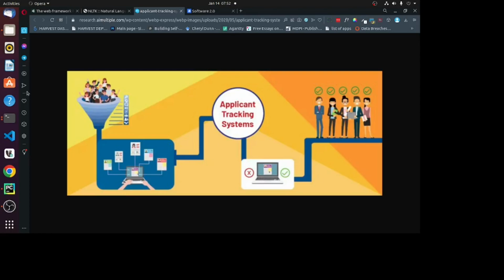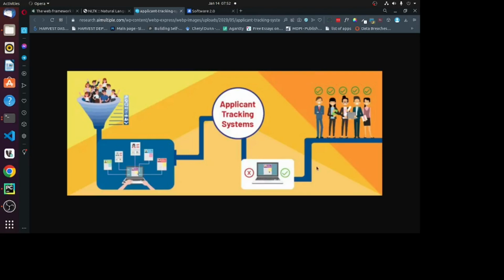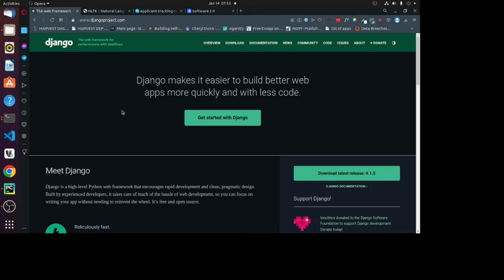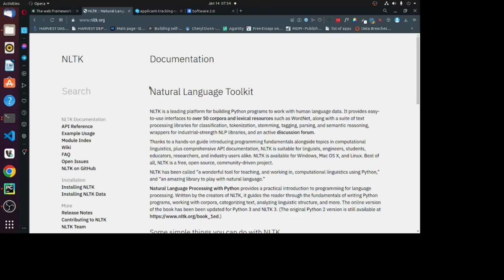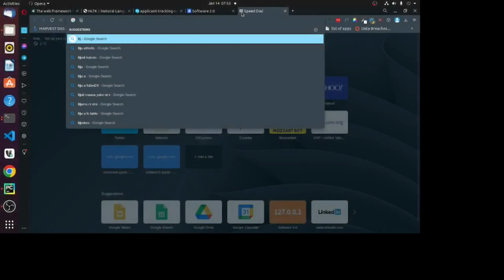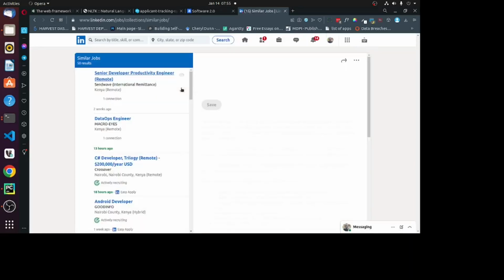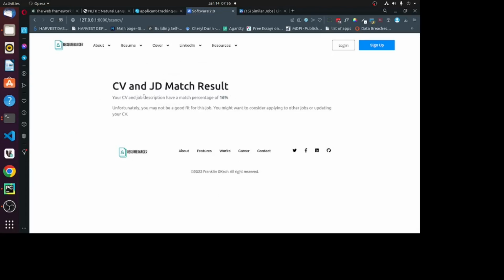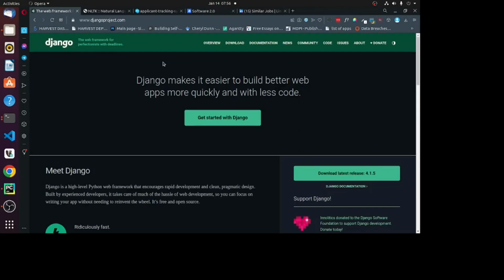00 Building a CV Scanning and Job Matching Web App with Django Overview Tutorial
In this tutorial, we will be giving an overview of the Django project we built for scanning CVs and matching them with job description keywords. We will be discussing the project's main features, functionality, and the technologies used to build it. By the end of this tutorial, you will have a clear understanding of the project and will be ready to dive deeper into the code in the following tutorials. This tutorial is perfect for developers who are interested in learning about building web applications with Django and implementing CV scanning and keyword matching functionality.